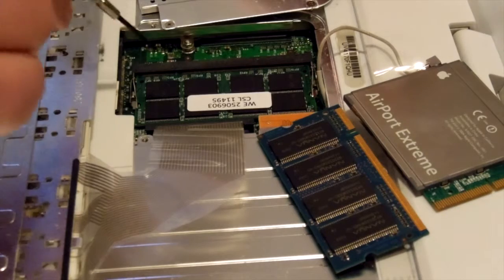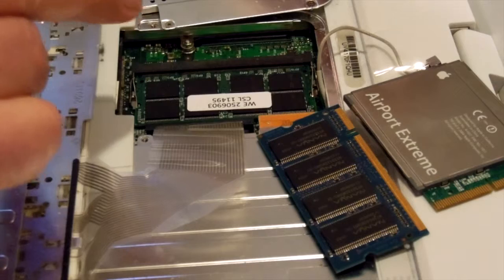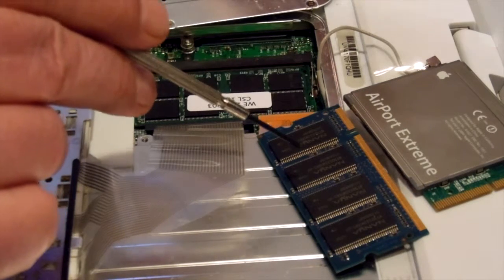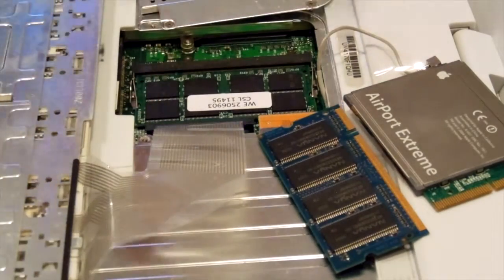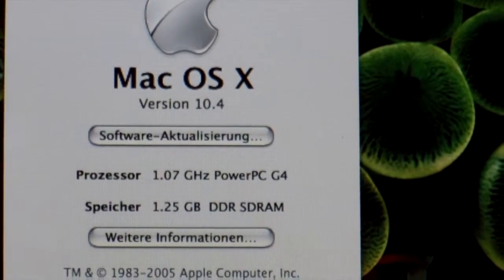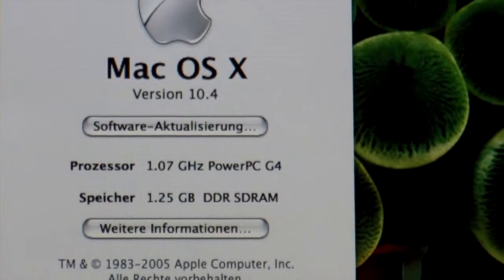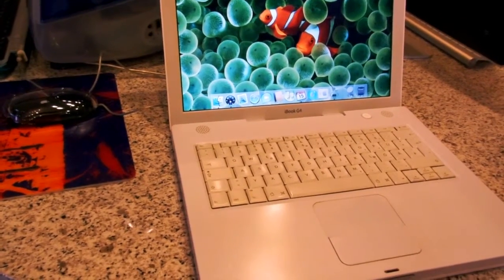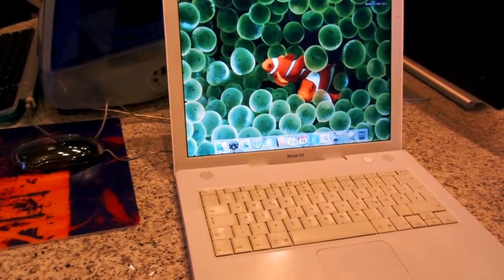Apple iBook PowerPC G 4 - upgrading Hard - and Software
My vintage Apple iBook 1,07 GHz PowerPC G 4 from 2005 with 14" monitor and 40 GB hard disk is now upgraded with OS X software , Airport Extreme Card and 1,25 GB DDR SDRAM .